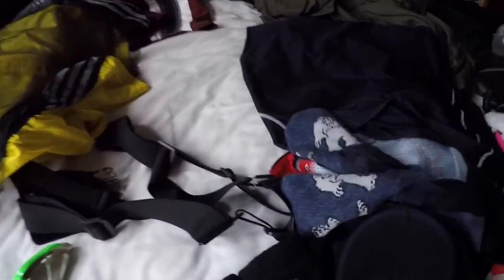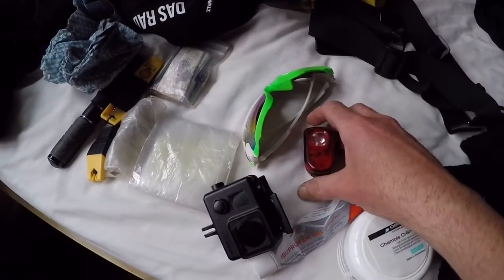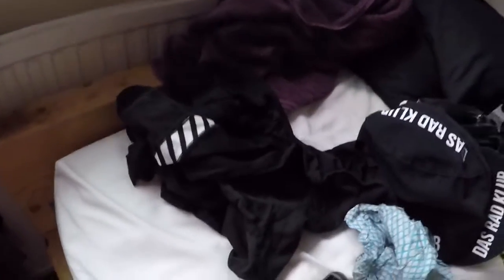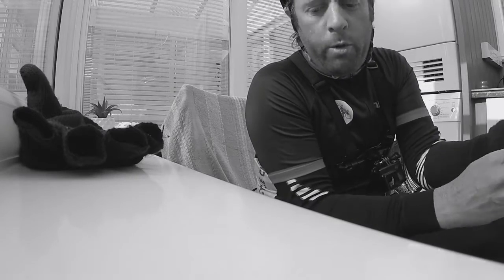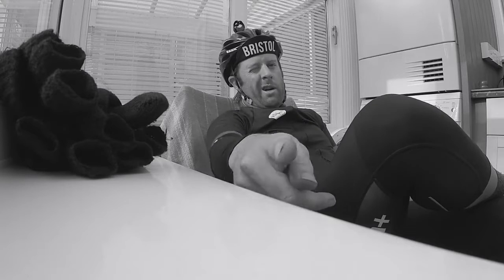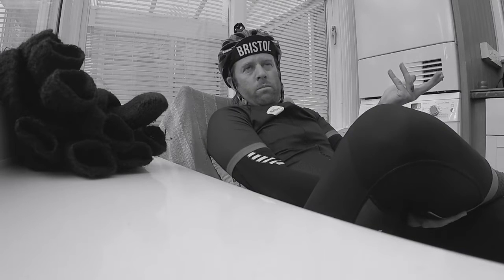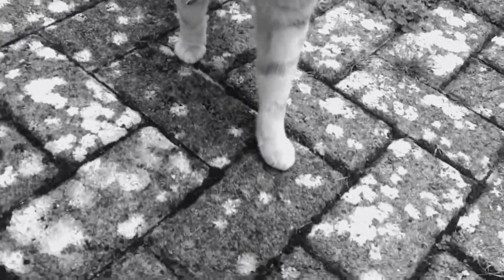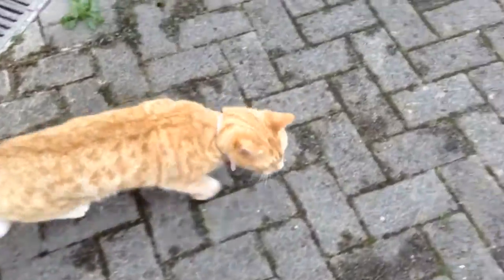GoPro Hero 5 Makes Me Look Fat!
That day never to be repeated.

That day which was totally unique.

I enjoyed that ride.

Weight loss ? Or just enjoying outdoors ?

What should the focus be?

Push forward!

Step forward and step up!

I'm a person doing my best against a society which people accept everything as normal when it's far from that.

Please thumbs up LIKE this video of you found it useful!

HELPS ME OUT PLENTY!

SUPPORT!

Filmed using ~

Go Pro Black
iPod

Some information for you ~

Books I recommend:
☆The China Study - By Dr. T. Colin Campbell
☆The Starch Solution - By Dr. John McDougall
☆Carb The Fuck up - By Harley Johnstone aka Durianrider
☆The Secret - By Rhonda Byrne
☆The Power - By Rhonda Byrne

copyrighted material. Such material is made available
any such copyrighted material as provided for in Title 17 U.S.C.
section 106A-117 of the US Copyright Law